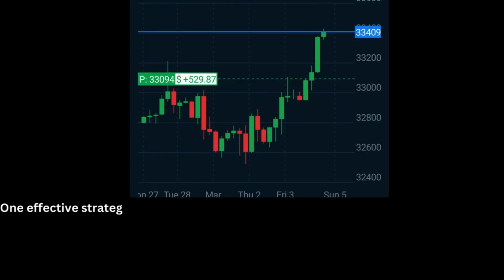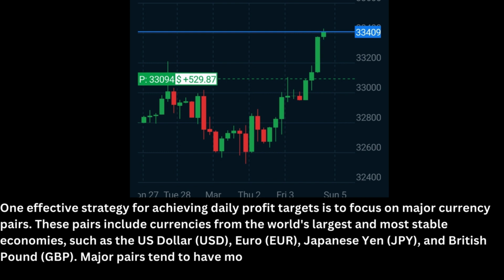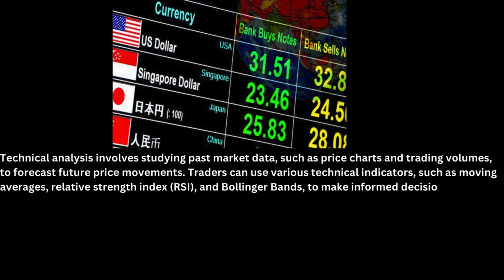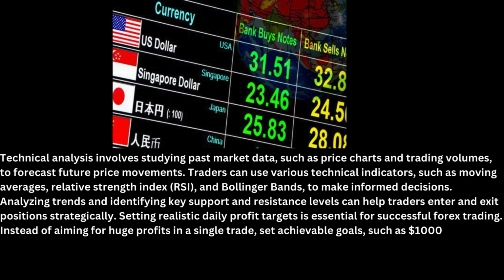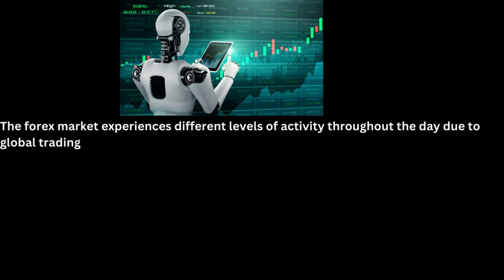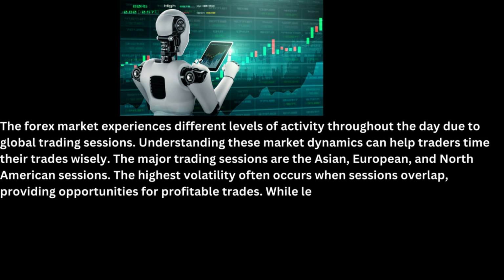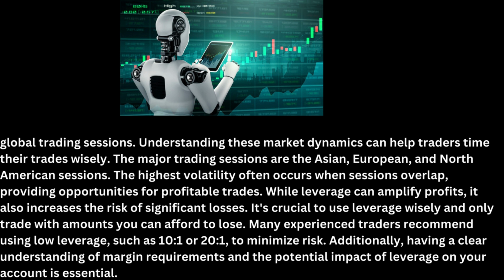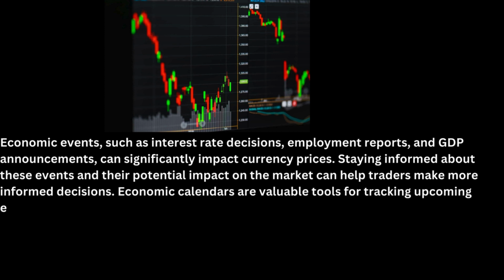Who Wants to Earn $1000 Daily Through This Method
📈 Ready to take your Forex trading to the next level? In this video, we dive deep into effective strategies that can help you make $1000 in the dynamic world of foreign exchange trading.

🚀 Whether you're a seasoned trader or just starting, these strategies are designed to empower you with the knowledge and skills needed to navigate the Forex market successfully. We'll cover key concepts, risk management, and the essential technical analysis tools that can make a significant impact on your trading outcomes.

🔍 Topics Covered:
1️⃣ Technical Analysis Techniques: Explore chart patterns, indicators, and trend analysis to identify potential entry and exit points with precision.

2️⃣ Risk Management Strategies: Learn how to protect your capital and optimize your risk-to-reward ratio to ensure sustainable and profitable trading.

3️⃣ Fundamental Analysis Insights: Understand the impact of economic indicators, news releases, and global events on currency movements, allowing you to make informed trading decisions.

4️⃣ Effective Trading Plans: Develop a solid trading plan tailored to your risk tolerance, financial goals, and time commitment to keep your trading disciplined and focused.

💼 Whether you're a day trader, swing trader, or long-term investor, implementing these strategies can potentially enhance your Forex trading performance.

🌐 Don't miss out on this opportunity to boost your trading skills and increase your chances of making $1000 in the Forex market. Hit the play button now and start your journey towards financial success!

Leave your thoughts and questions in the comments below—we love hearing from our trading community!